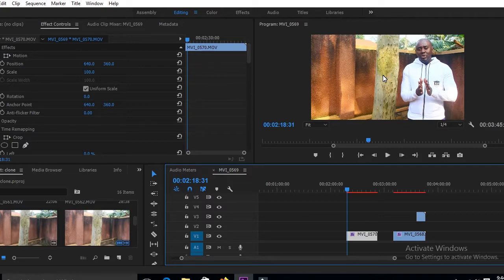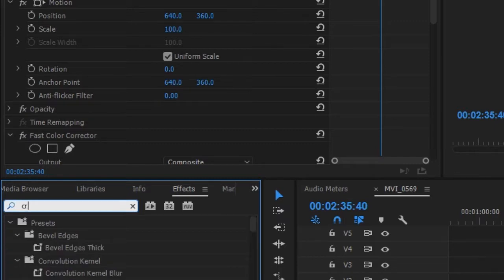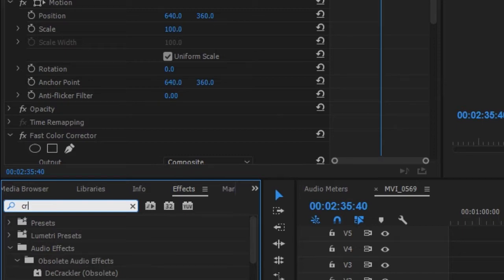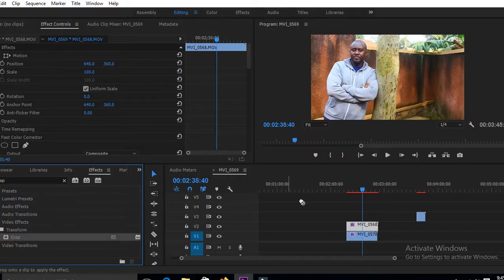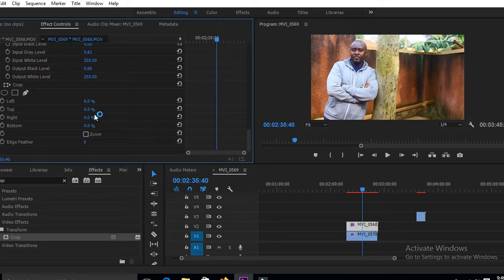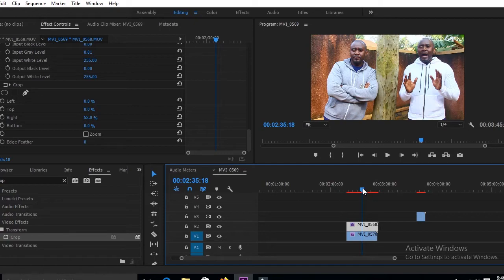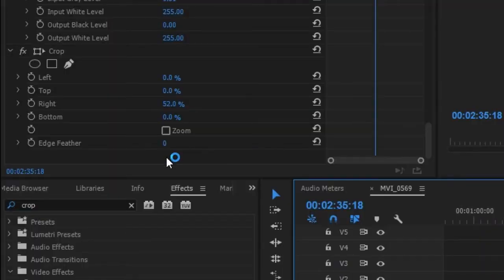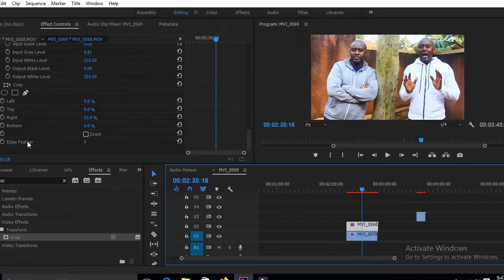How to clone yourself in Premiere Pro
In this video i show you the steps on how to edit a good clone of yourself using Premiere Pro. This move has been used in a number of movies and songs.